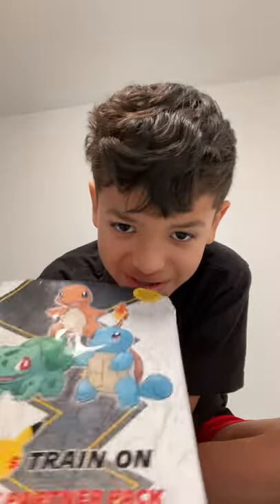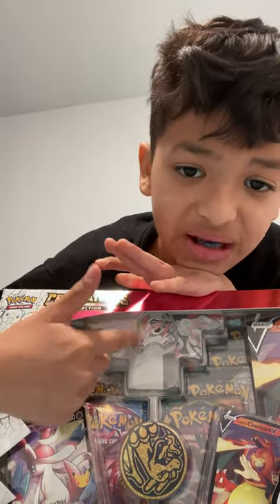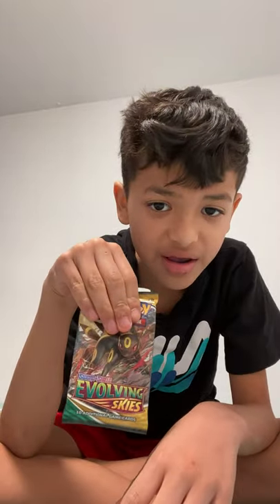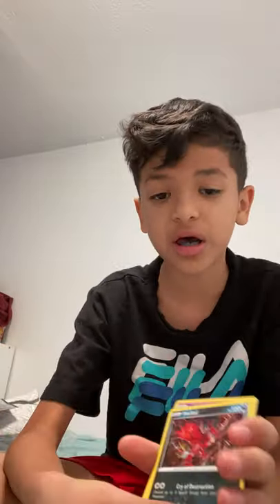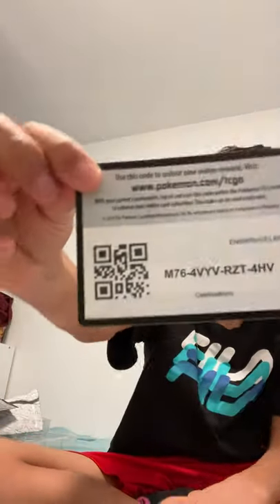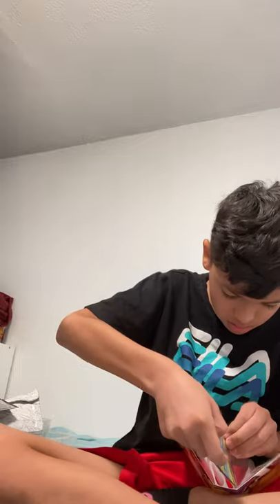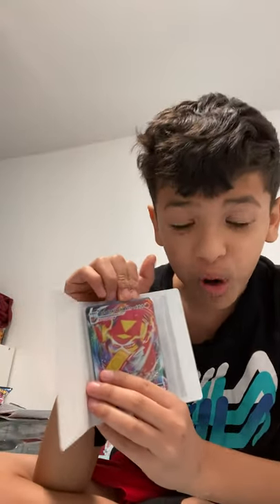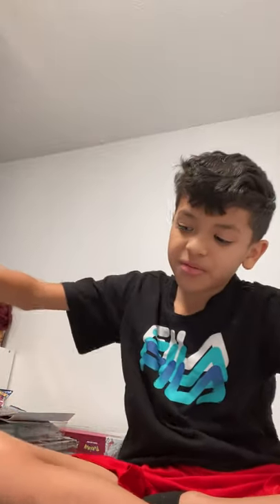Unboxing v memories & kanto jumbo cards